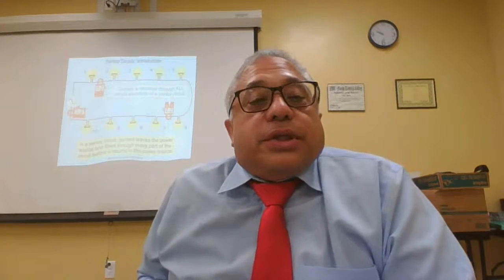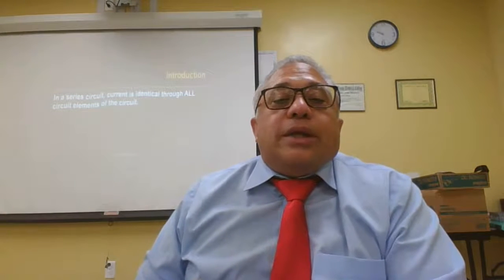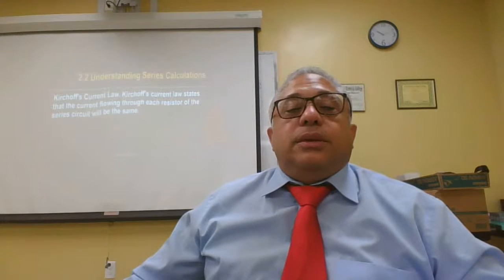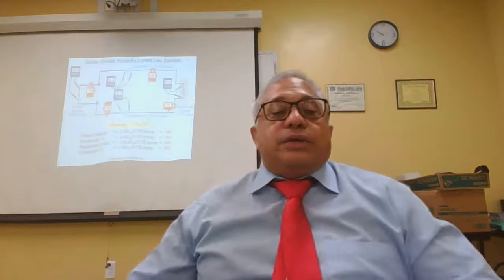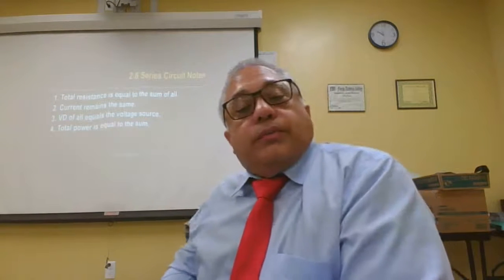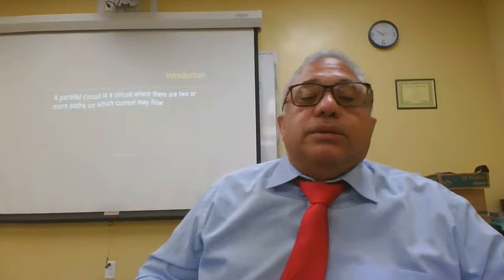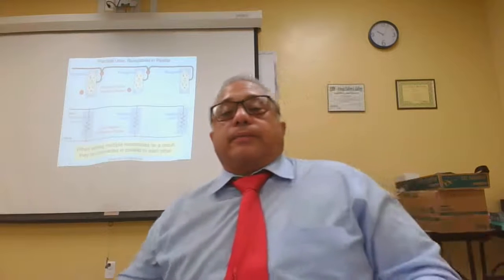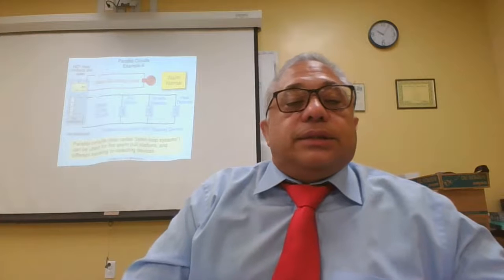Training to pass the journeyman test